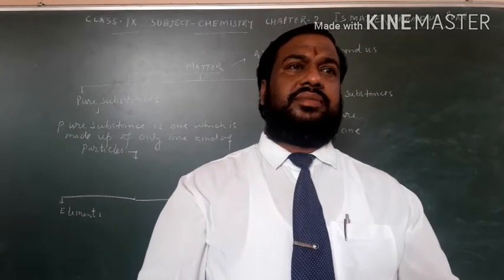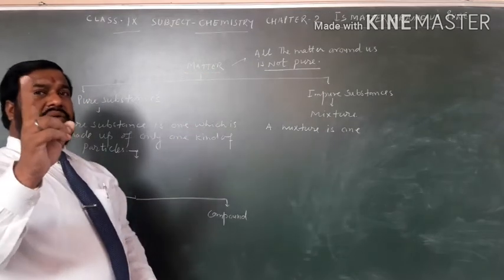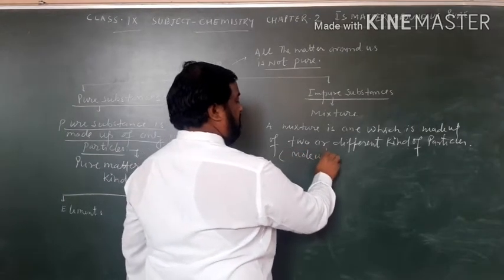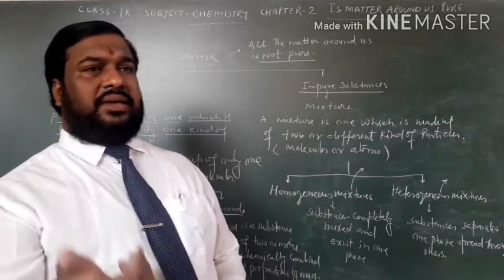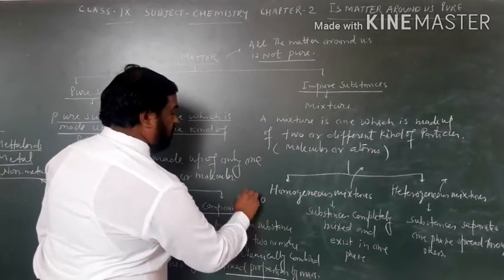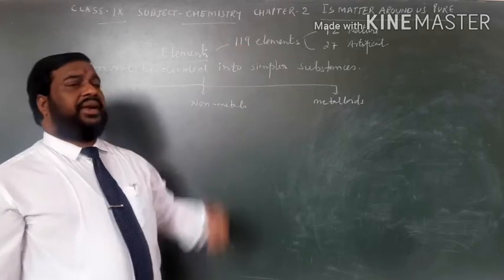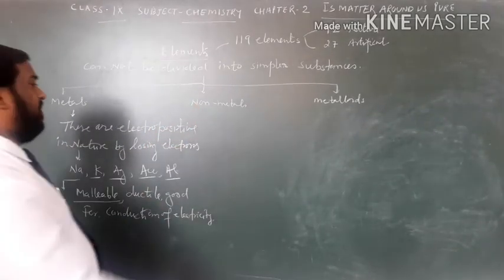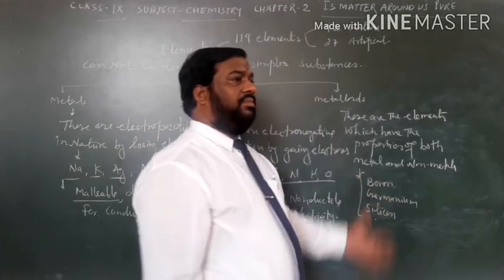Chemistry Class 9th Part-11